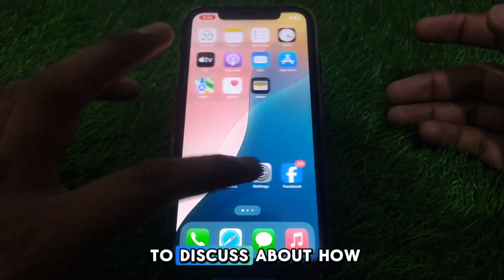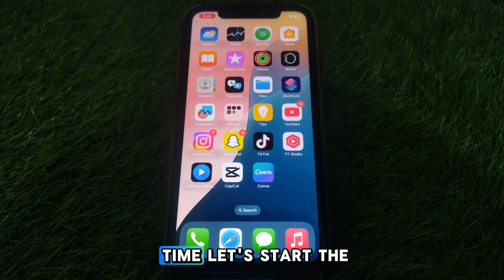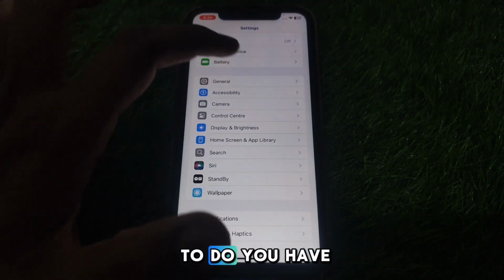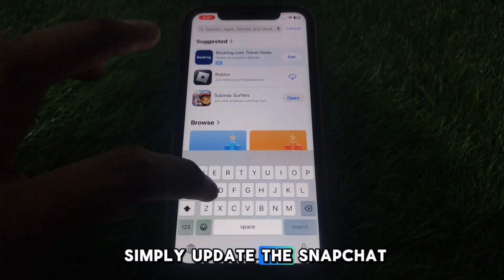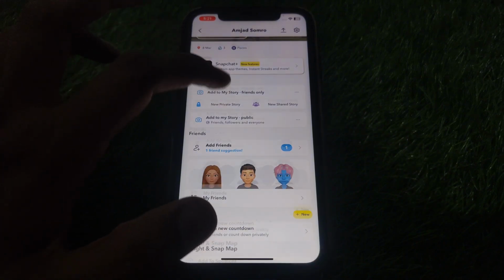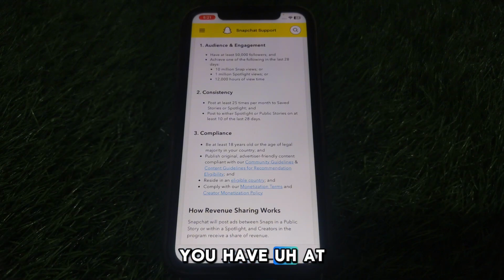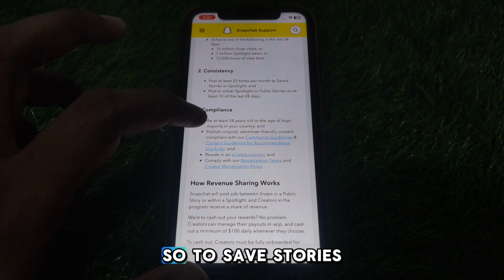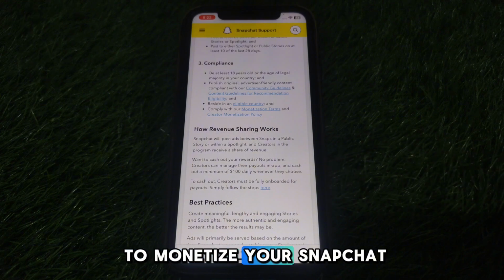How to Monetize Your Snapchat Account in 2025 – Earn Money on Snapchat Fast!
Want to make money on Snapchat? In this video, we’ll show you how to monetize your Snapchat account and turn your snaps into real cash! Whether you’re an influencer, content creator, or business owner, this guide will help you start earning using Snapchat’s monetization tools and strategies.

🔹 What You’ll Discover in This Video:
✅ Snapchat monetization requirements & eligibility
✅ How to earn from Snapchat Spotlight
✅ Snapchat Creator Marketplace – Make money with brands
✅ Snapchat premium content & private stories
✅ Using Ads & Business features for monetization
✅ Best strategies to grow your Snapchat audience

With the right strategies, you can turn your Snapchat into a profitable social media platform!

📌 Timestamps:
00:00 – Introduction
00:45 – Snapchat monetization overview
01:30 – How to get paid from Snapchat Spotlight
02:30 – Earning through Creator Marketplace
03:15 – Selling products & affiliate marketing
04:00 – Creating premium content for Snapchat subscribers
05:00 – How to grow your Snapchat audience
06:00 – Final thoughts & Snapchat monetization tips

How to monetize Snapchat in 2025

Earn money from Snapchat Spotlight

Snapchat Creator Marketplace explained

How to make money as a Snapchat creator

Monetization requirements for Snapchat

Best ways to earn on Snapchat

How to get paid on Snapchat

Snapchat premium story earnings

Snapchat ads revenue sharing

Growing Snapchat followers for monetization

Snapchat business account benefits

Best Snapchat monetization strategies

Can you make money on Snapchat?

How much does Snapchat pay for Spotlight?

Snapchat content ideas for money-making

Snapchat private story subscription earnings

How to turn Snapchat followers into income

Snapchat money-making hacks